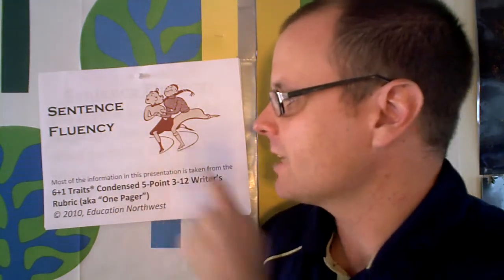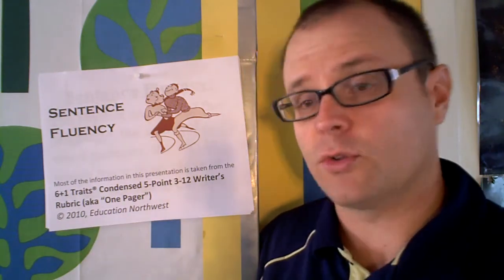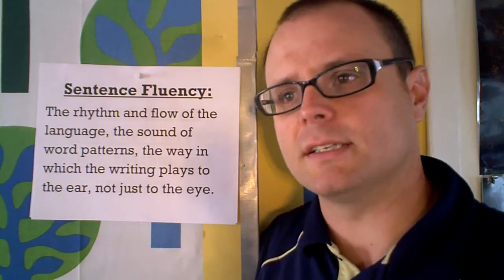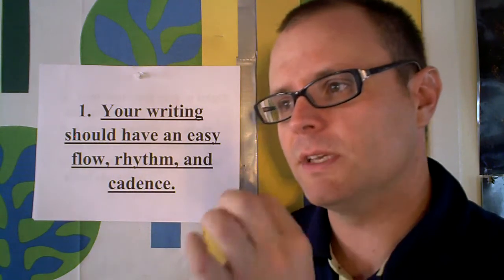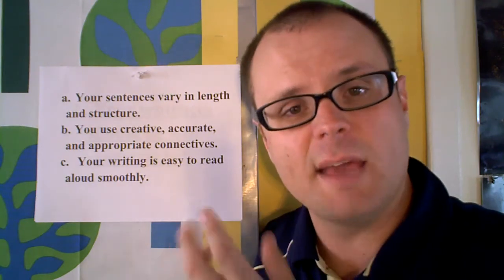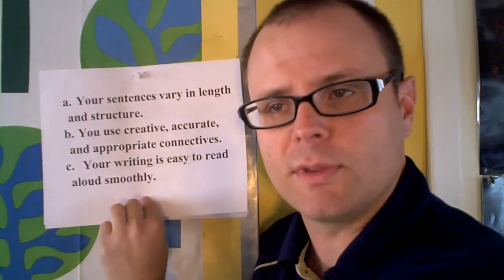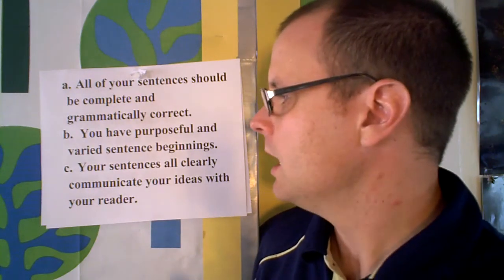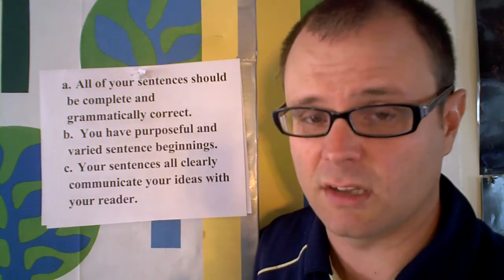Sentence Fluency.AVI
I go into more detail describing the trait of Sentence Fluency as it will be discussed in my class.